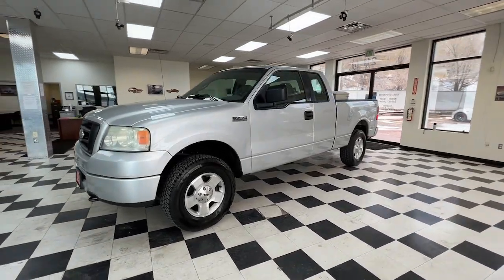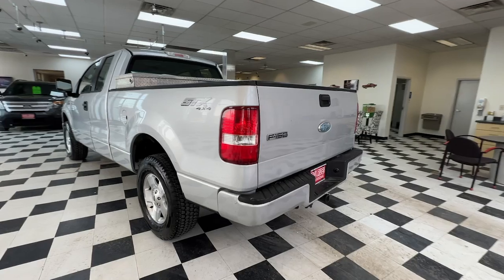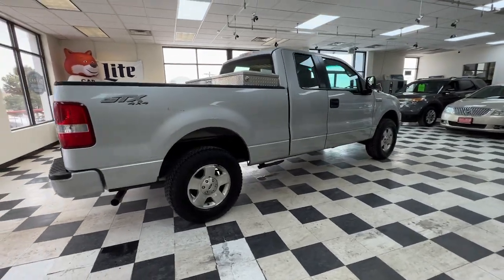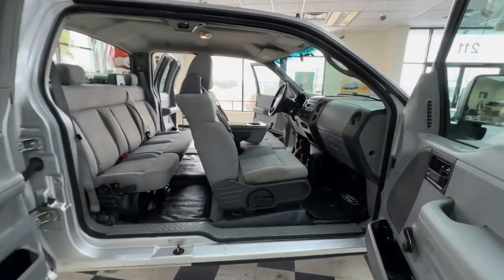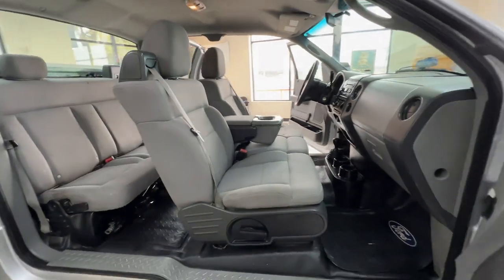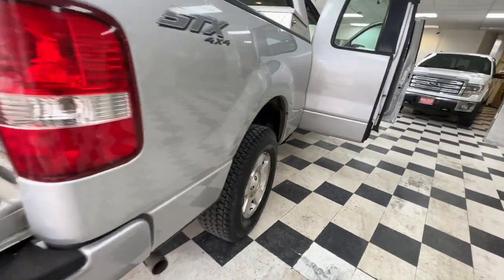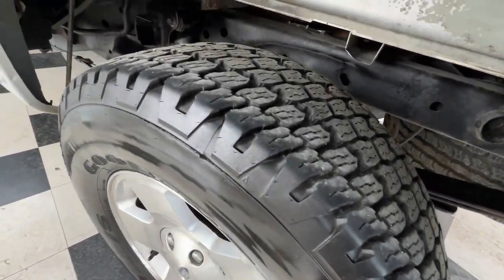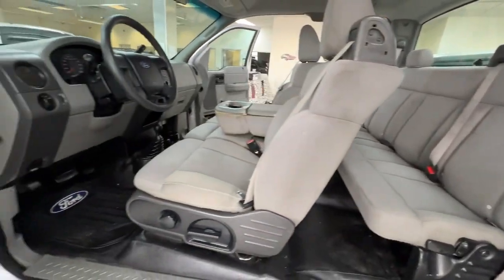2006 Ford F-150 Colorado Springs, Southern Colorado, Monument, Falcon, Pueblo, CO 23A054A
Used 2006 Ford F-150 STX STX, available in Colorado Springs, Colorado. Servicing the Southern Colorado, Monument, Falcon, Pueblo, CO area.

Cool Rides
211 W Motor Way

Driver seat manual adjustments: lumbar, 8,Front headrests: adjustable,Front seat type: split-bench,Passenger seat manual adjustments: ,Rear headrests: adjustable,Rear seat folding: split,Rear seat type: split-bench,Upholstery: cloth,ABS: 4-wheel,Front brake type: ventilated disc,Rear brake type: ventilated disc,Body side reinforcements: ,Child seat anchors: ,Airbag deactivation: occupant sensing passenger,Front airbags: dual,Side mirror adjustments: manual,Front wipers: intermittent,Anti-theft system: engine immobilizer,Rolling code security: ,Front seatbelts: center 3-point,Rear seatbelts: center 3-point,Seatbelt force limiters: ,Seatbelt pretensioners: ,4WD selector: manual hi-lo,4WD type: part time,Axle ratio: 3.55,Front stabilizer bar: ,Front suspension classification: independent,Front suspension type: double wishbone,Rear suspension classification: solid live axle,In-Dash CD: single disc,Radio: AM/FM,Spare tire mount location: underbody,Spare tire size: full-size,Tire prefix: P,Tire type: all terrain,Wheel diameter: 17 inch,Wheel locks: front and rear,Clock: ,Warnings and reminders: low fuel level,Front air conditioning: ,Floor material: rubber/vinyl,Front bumper color: body-color,Pickup bed light: ,Pickup bed type: styleside,Rear bumper color: body-color,Tow hooks: ,Cupholders: ,Power outlet(s): front,Power steering: ,Reading lights: front,Steering wheel: tilt,Storage: cargo tie-down anchors and hooks, door pockets